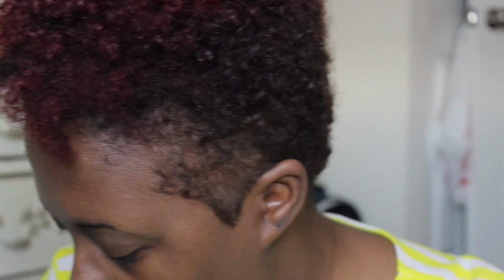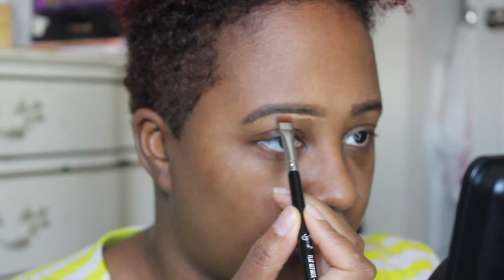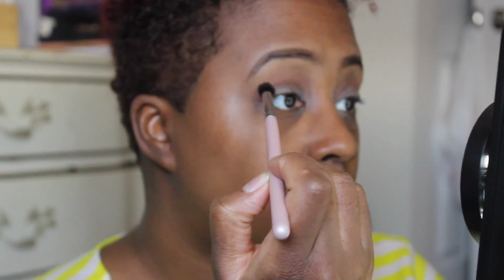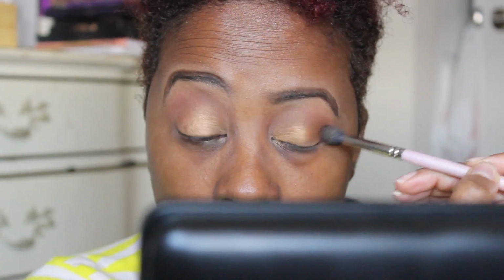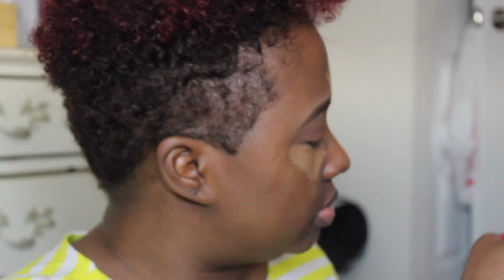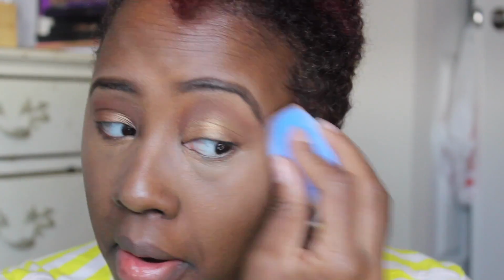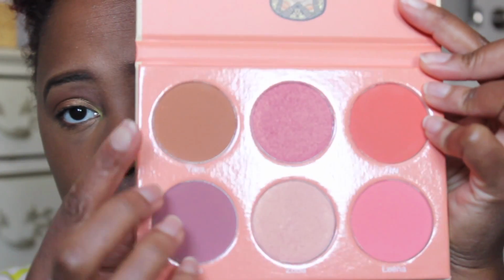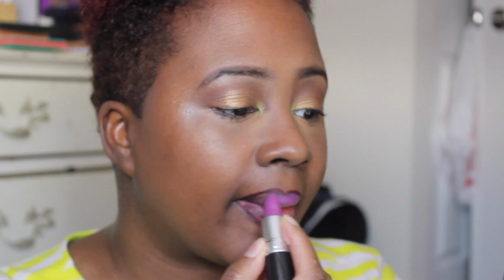Spring Time Natural Makeup| Where Is The Sun?!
Join me as I press through this tutorial of my first spring look!

Products Used

Face:
MAC Mineralized Skinfnish Natural (Dark Deep)
Beautifully Bare Lightweight Concealer Stick (Dark/Deep)
MAC Fix +
MAC Iridescent Powder (Golden Bronze)
MAC Pro Sculpting Cream (Richly Honed)

Eyes:
MAC Amber Lights
MAC Brown Script
MAC Antiqued
MAC Brow Pencil (Spiked)

Lips:
MAC Nightmoth Lipliner
MAC Lipstick (RiRi Boy)not heaux my bad y'all

Equipment Used:
Canon T3i
Natural Light